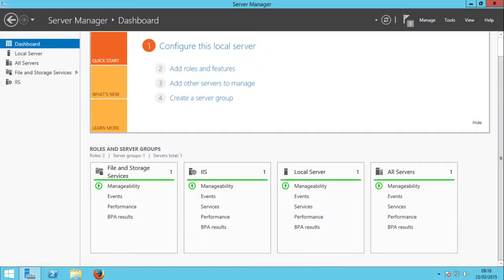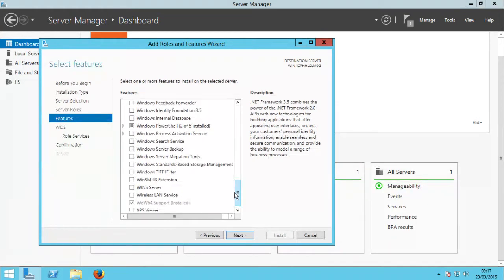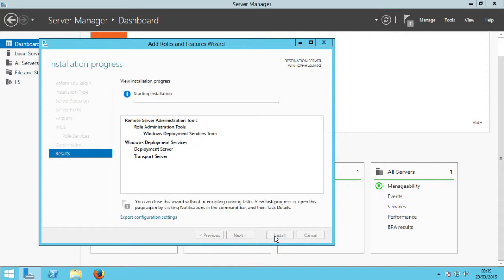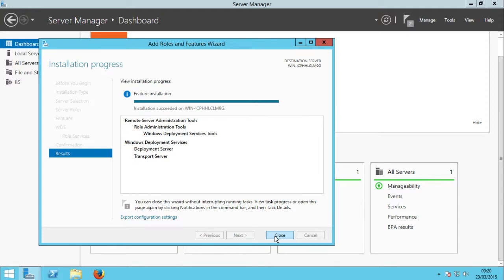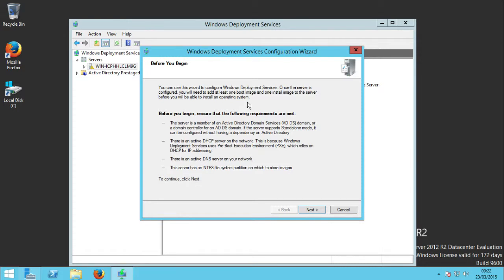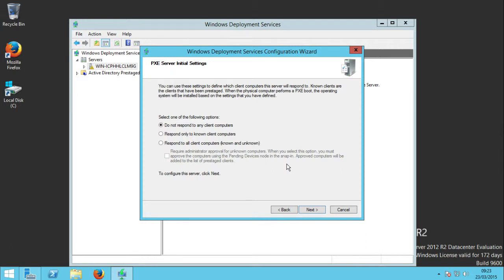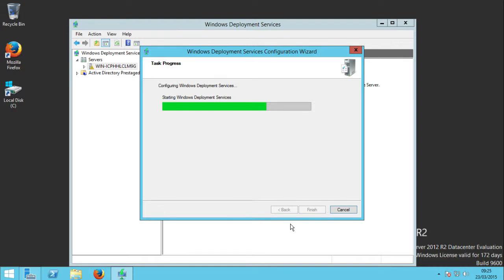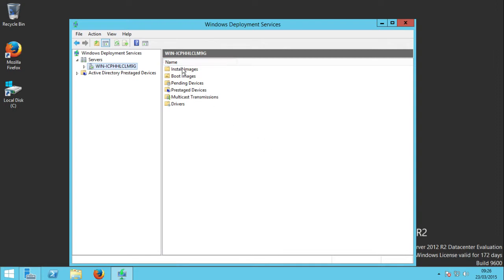Installing Windows Deployment Services on Windows Server 2012 R2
On this tutorial, I'll teach how to install WDS on Windows Server 2012. Step by step, as always :)
Had doubts? Don't be shy and ask ^^